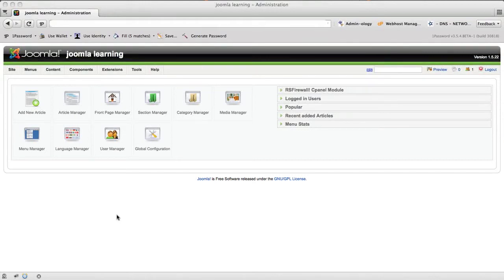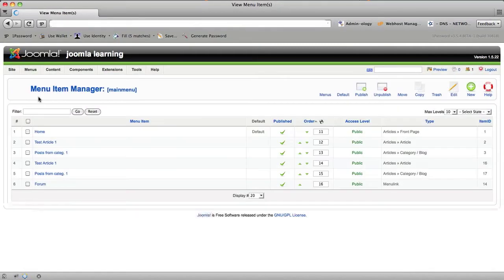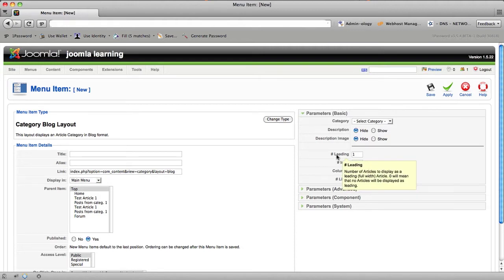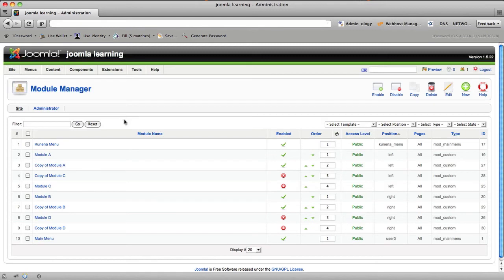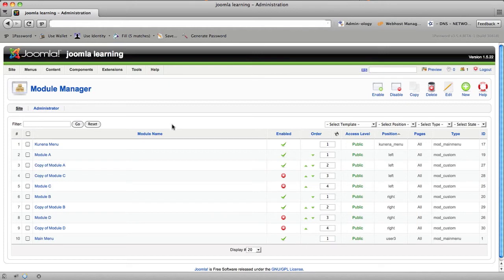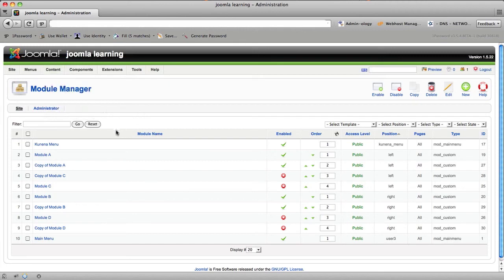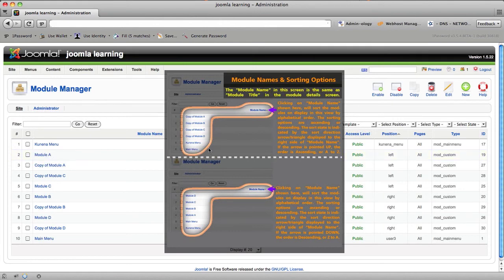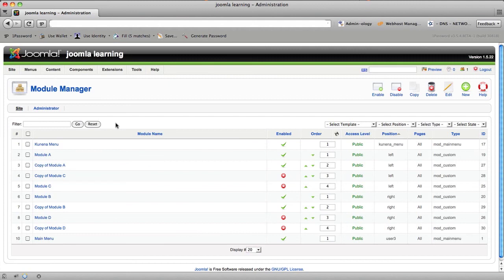A new way to learn about Joomla (1.5 and 1.6) in 2011!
Here is a sneak preview of the easiest way to learn how to use Joomla (either 1.5 or 1.6). Brought to you by Node-0.com the only web host strictly dedicated to advancing the state of Joomla!